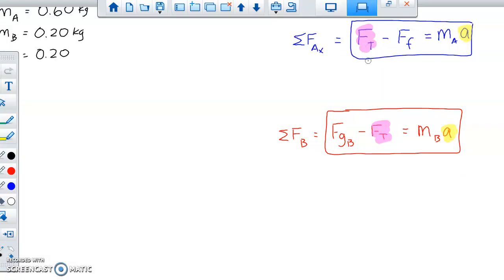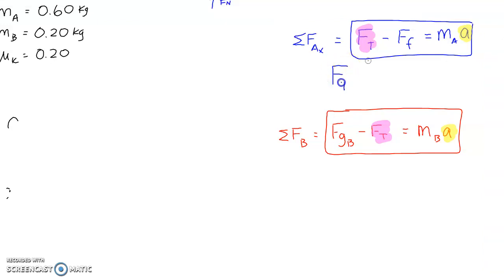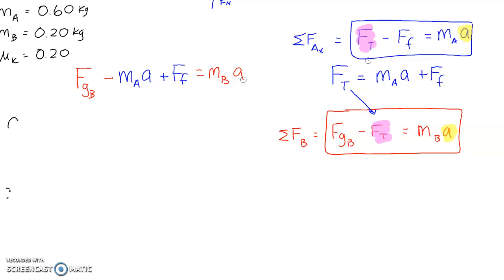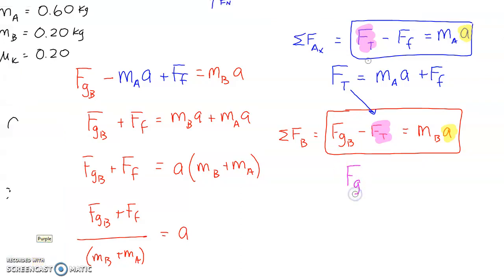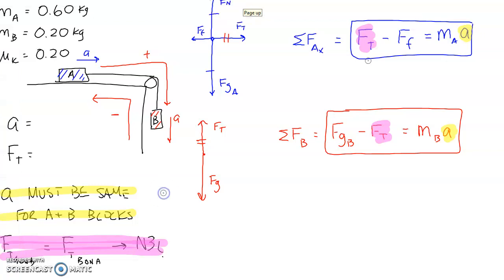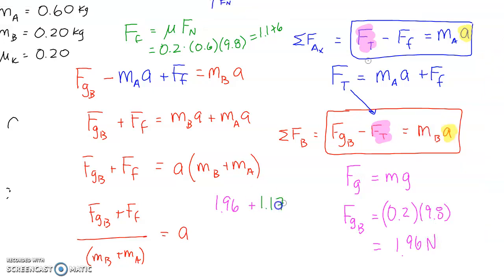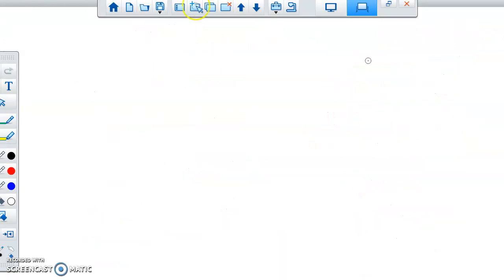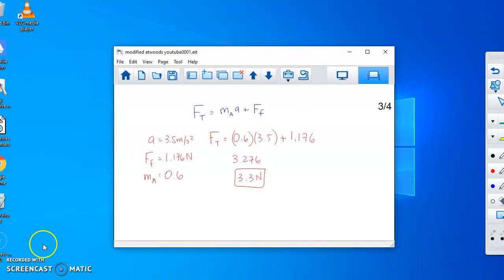Modified Atwood's Machine Method 2 Pt. 2